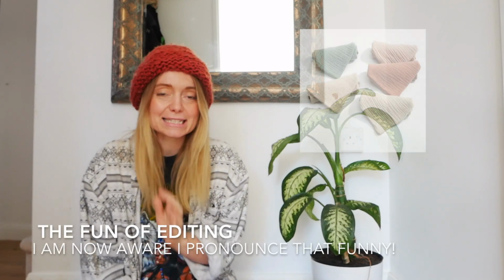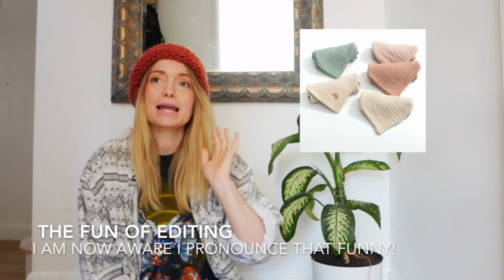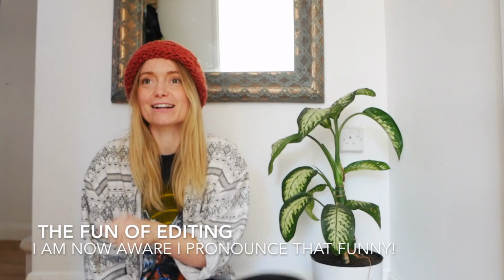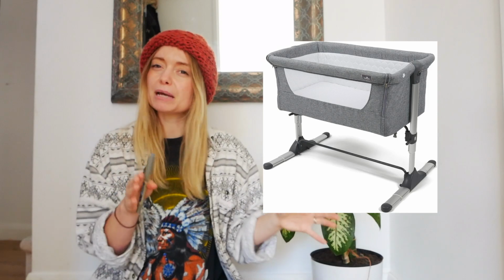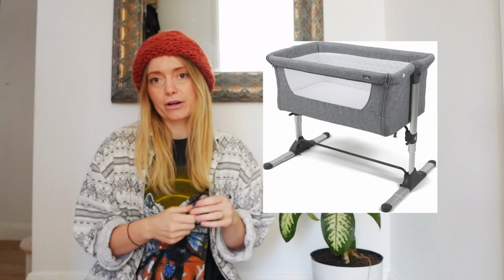I only need these 10 baby products! || Minimalism || Frugal || simple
Firstly welcome and thank you for clicking on my face!

I've had as few people ask what my baby essentials are and I realised I only need these 10 items when having a baby!
These 10 items come from a frugal and minimal mama with 2 children (age 7 & 3). I realised I don't need to spend a fortune and fill up my house with baby products when these 10 will do!

A little about my channel! We are a family of 4 homeschooling our 2 children and live off one income. Our frugal lifestyle is a way we are able to afford the lifestyle we have chosen without getting into debt while also affording to save for the future.